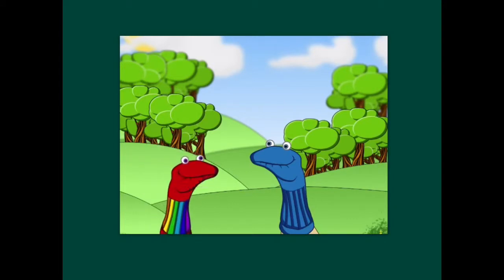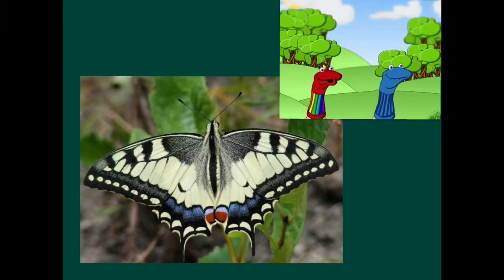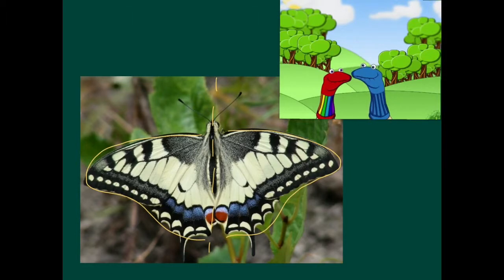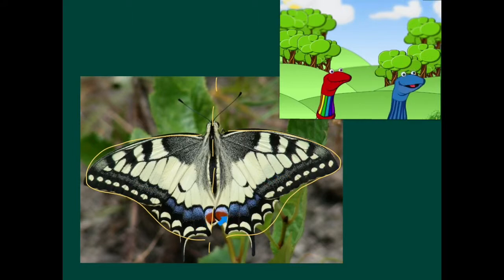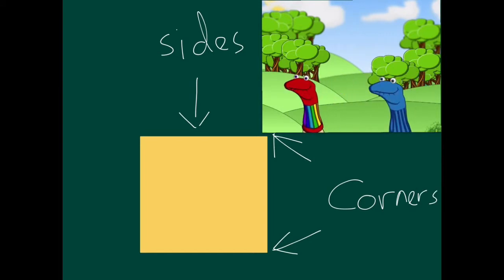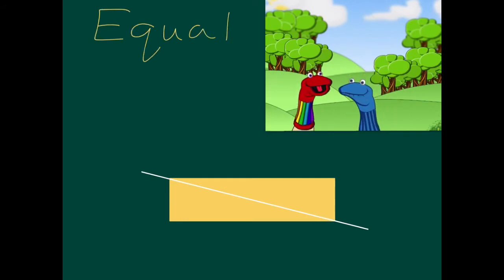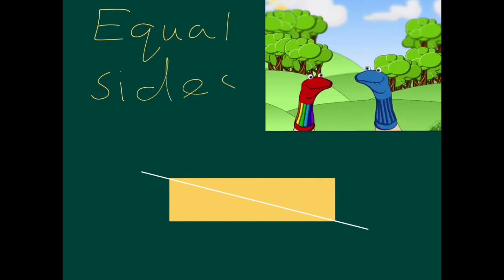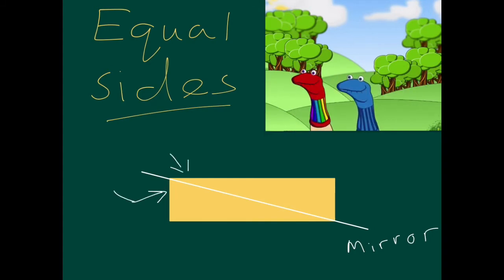Finding a vertical line of symmetry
Learn how to find a vertical line of symmetry in regular polygons.